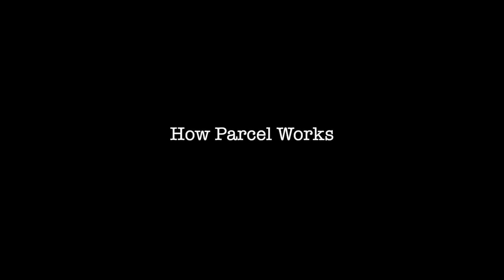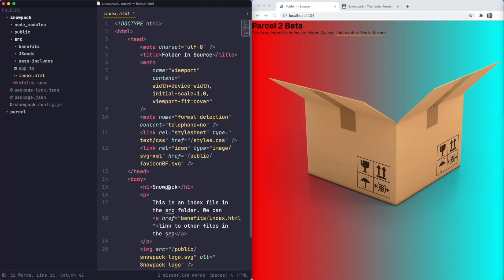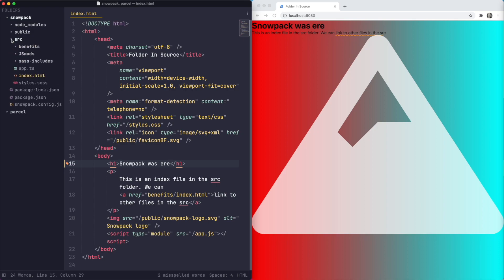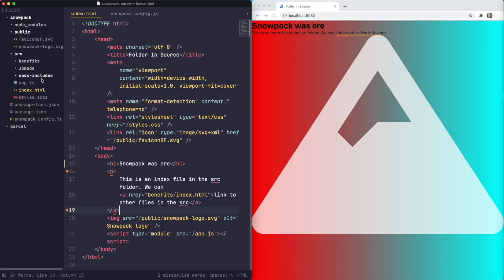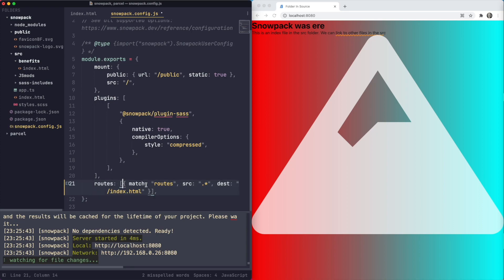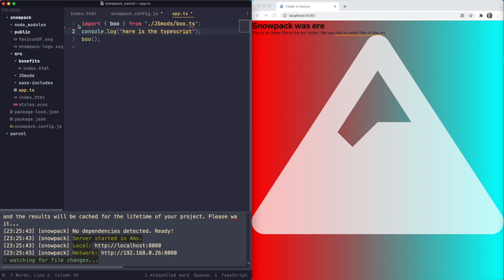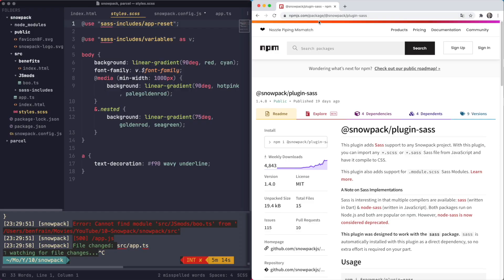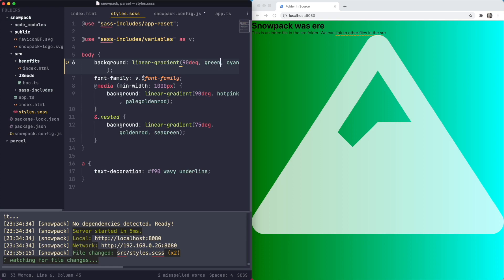Migrating from Parcel to Snowpack. A comparison of two Node based build tool approaches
Build tools are changing. Newer tools like Snowpack attempt to keep our front end tooling fast by doing less.

This video considers how to move a Parcel based project to Snowpack and some of the issues and tips learnt along the way.

Ultimately two questions are answered – should you use Snowpack in a green field protect? Is it worth moving an existing Parcel protect to Snowpack.

If this was useful, please consider buying me a coffee. It really helps out with getting these videos made

Timestamps:

0:00 Beginning
0:05 Introduction
4:12 These is no build tool destination
4:48 How Parcel works
6:24 How Snowpack works
7:19 Snowpack mount options
10:17 Source folder structure for nice URLs
11:55 Remove your tsconfig.json
12:45 Module resolution
15:15 Making Sass fast
17:50 Summary

You can find my web development books

and you can also by my courses on Udemy

and I can update you with news of new courses, what I've been working on and reading.